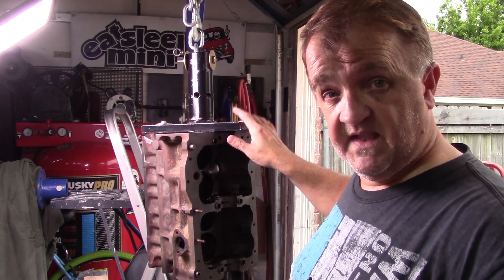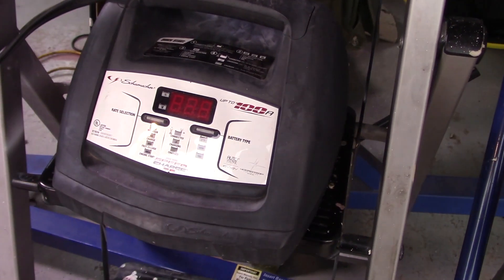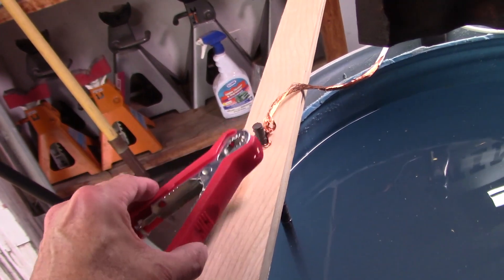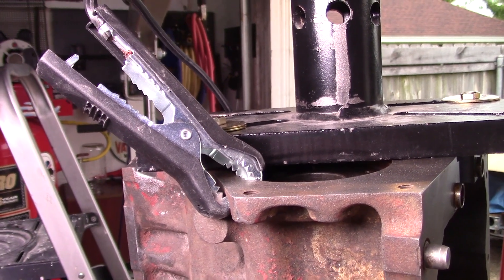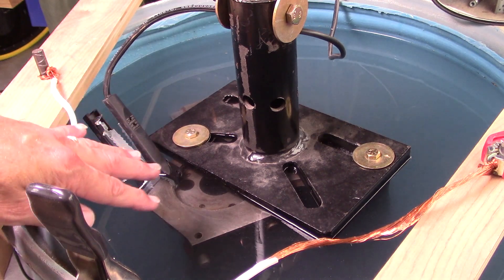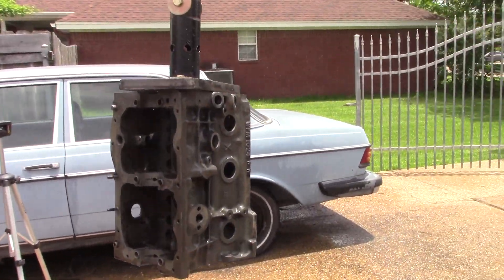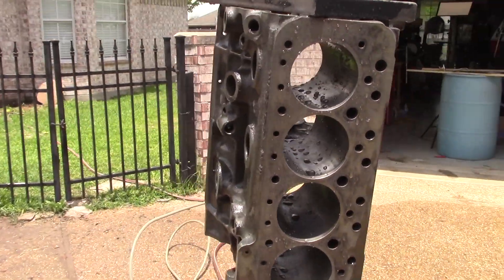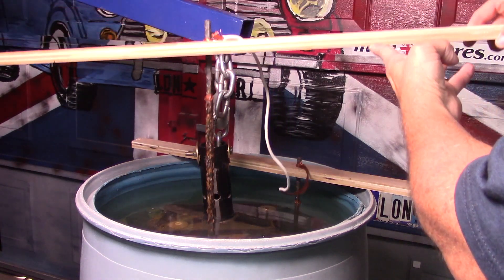Removing Rust via Electrolysis - Classic Mini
Removing rust via Electrolysis works well.  As with most methods (Vinegar & most rust removers), Electrolysis does require a nice rub down of the part(s).  Cleaning out the engine block of my classic mini is definitely a bit of a task, but well worth it.  I want to know that I've done everything possible to clean my 1275 engine block.  Reaching those deep cavities within the coolant areas is the hardest part, thus Electrolysis to help..   Lone Star Mini